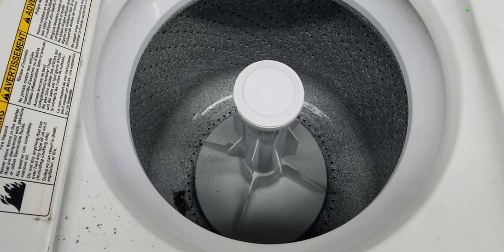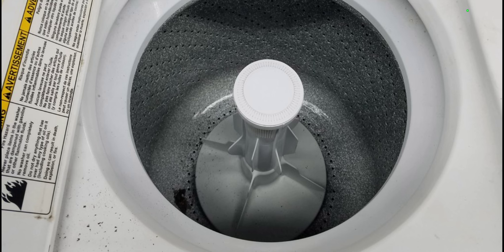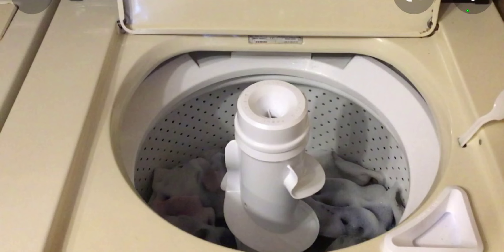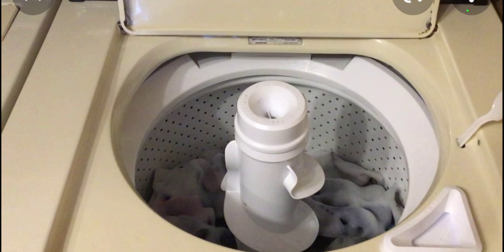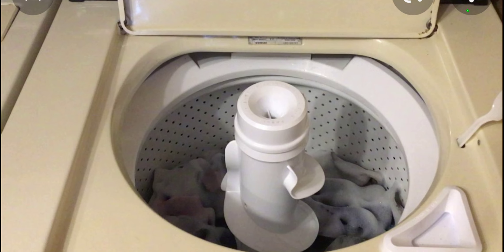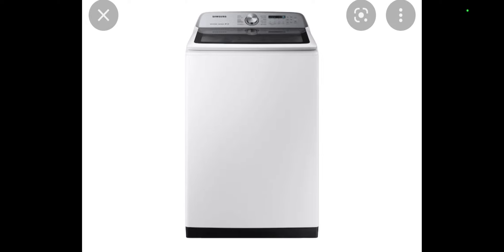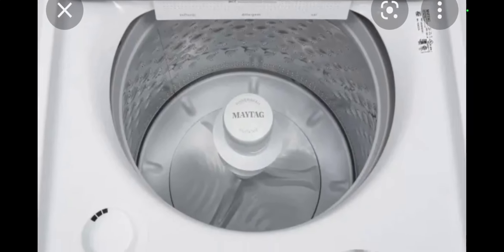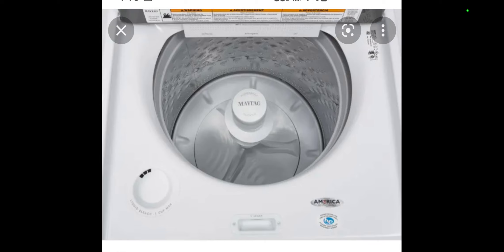My grandparent's washer & dryer history